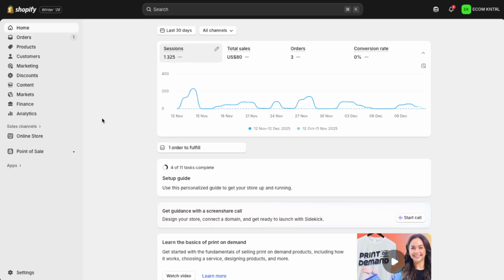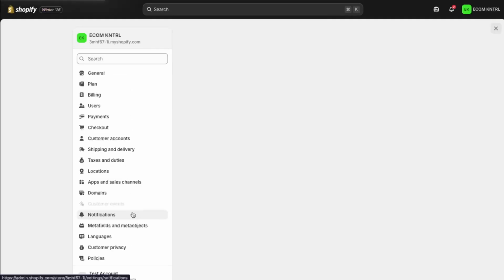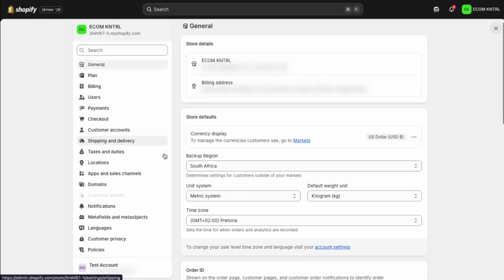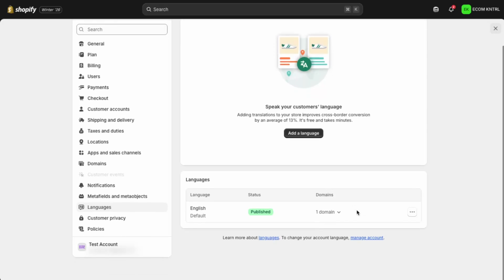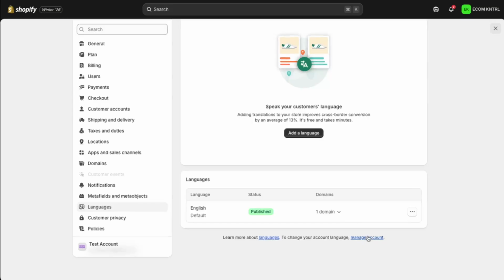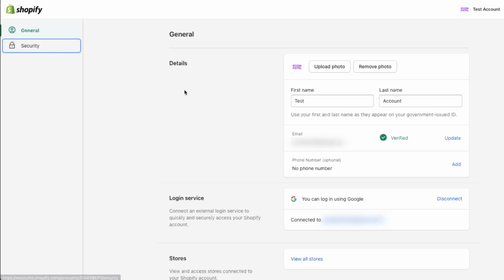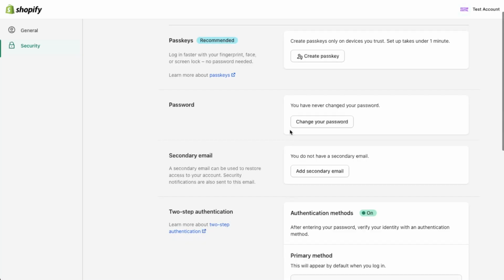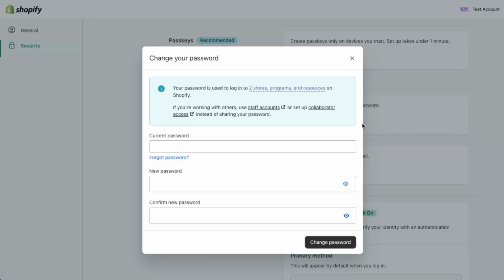How to Change Password on Shopify Account | Account Settings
This tutorial shows you how to change the password on your Shopify account through the main account settings. Whether you want to update your login details for security or you simply forgot your old password, this guide walks you through the correct place to reset it. You’ll see how to access your Shopify profile, update your password, and make sure the changes apply across all your Shopify-managed stores. Perfect for beginners who can’t find the option in the new dashboard layout.